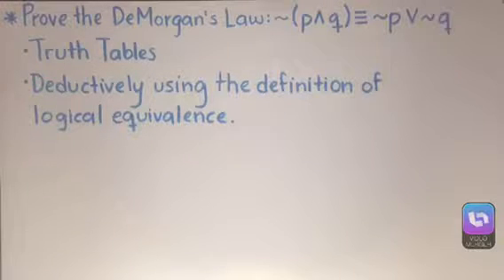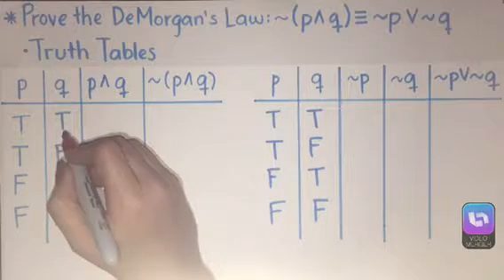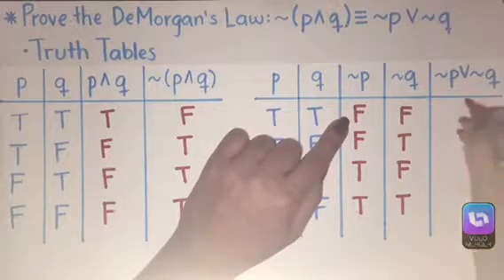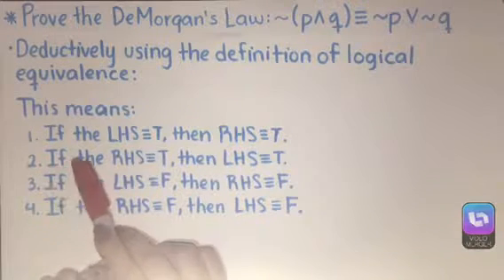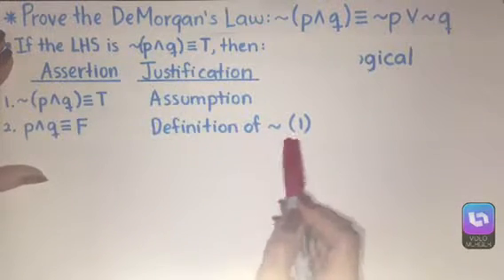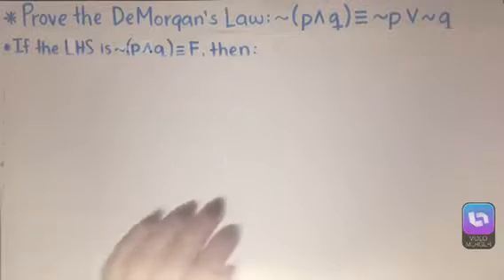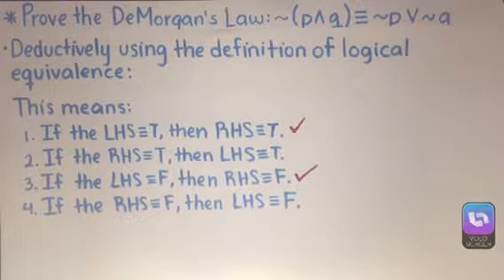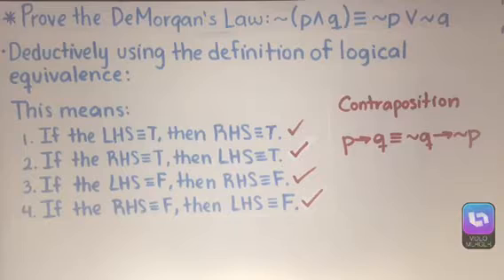Proving DeMorgan's Law Deductively & By Using Truth Tables: by Yarinet Rivera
Presentation problem by Yarinet Rivera for the MAD3107 Discrete Structures course with Professor Maky Manchola.